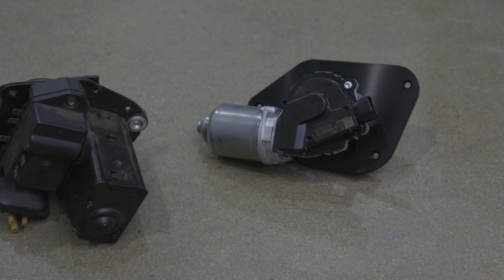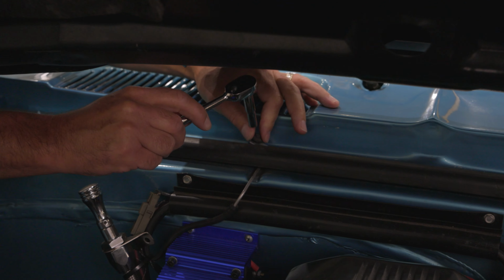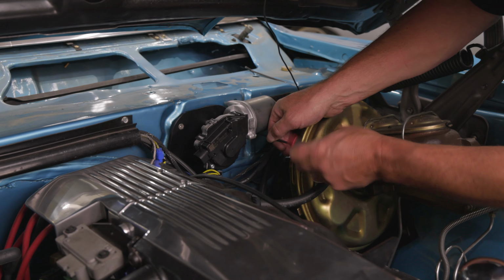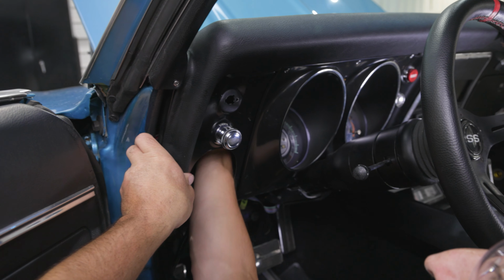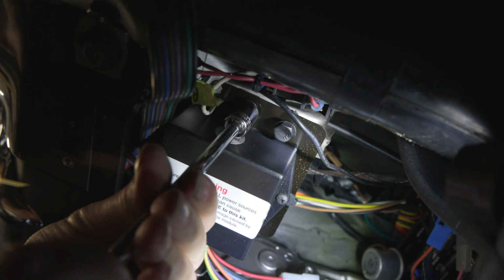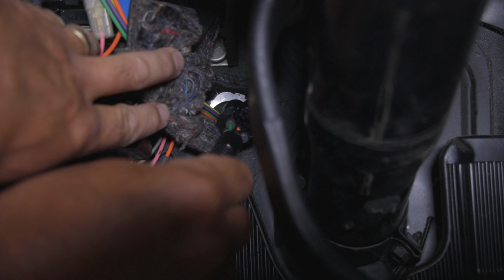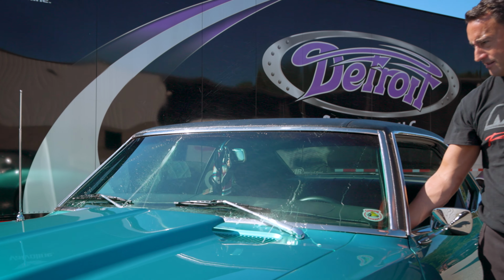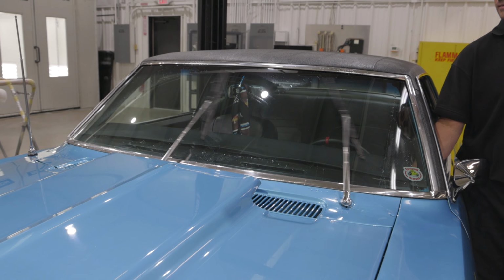How To Install Detroit Speed’s Selecta-Speed Wiper Kit And Washer Pump Kit Into Your 1st Gen F-Body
Are two wiper speeds not cutting it anymore? Want to drive your 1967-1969 Camaro, Firebird or 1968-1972 Chevy II/Nova without fear in conditions that are less than optimal? Detroit Speed’s Selecta-Speed wiper motor and Washer Pump Kit is an excellent upgrade that will ensure safe operation of your Camaro, Firebird or Chevy II/Nova, no matter the weather.